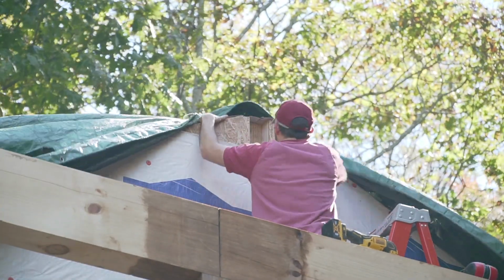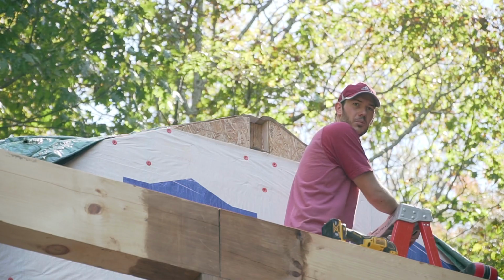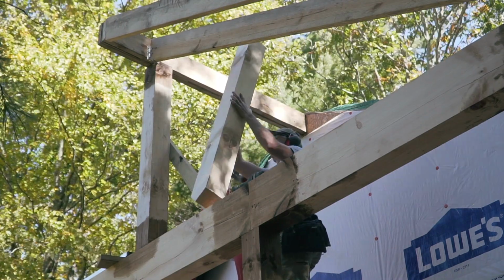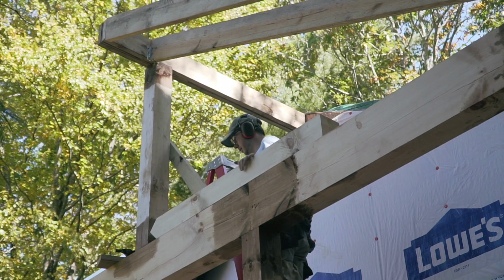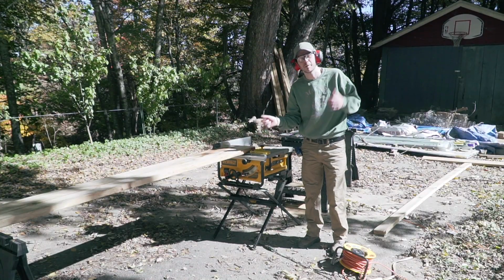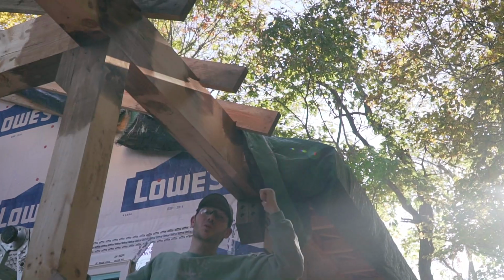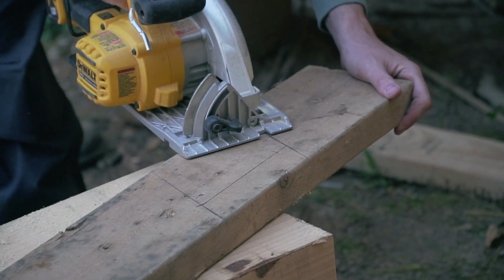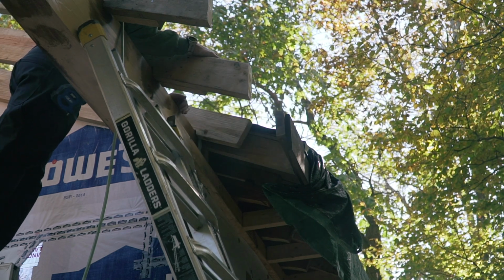The Cabin's Heavy Timber Entrance Is Starting To Look Fantastic ! - Cabin Series EP 40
Let's see if I can finish this timber framing entrance by myself. I absolutely love what the Cabin entrance is starting to look like. Using these big, heavy timber beams is making SUCH a difference.

You want to know the budget for this Cabin and what each stage of the construction has cost me so far? Join my emailing list as I send a monthly newsletter diving into the numbers. Go ahead and add your email there and you will also receive the FREE Cabin Blueprint:

I am Tristan, I am building a 400 SF cabin at the back of my house. I plan on doing it all by myself. I plan on sharing this journey here on Youtube where I will show you every step of the way, all the struggles I run into and everything I will learn from this experience. I will then rent the cabin as a short term rental in hope of covering most, if not, all my house mortgage (House Hacking).

All the tools I use and recommend :

Metabo Air Compressor
Metabo Framing Nail Gun
Metabo Palm Nailer
Metabo Finish Nail Gun
Metabo Brad Nail Gun
Metabo Air Hose

Freeman Siding Nailer

Dewalt Impact Driver
Dewalt Drill
Dewalt Circular Saw
Dewalt Reciprocating Saw (Compact)
Dewalt Reciprocating Saw (Heavy Duty)
Dewalt Jigsaw
Dewalt Grinder
Dewalt Oscillating Tool
Dewalt Jobsite LED Light
Dewalt High Capacity Batteries

Laser Self Leveler 360
Tarp 14 mil
Fall Protection Kit
J Roller for tape
Stretch Tape
Suction Cups

Content of the video :
00:00 - Rim Beam Installation